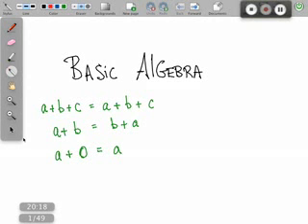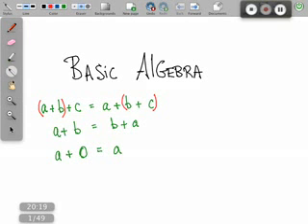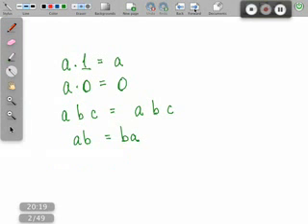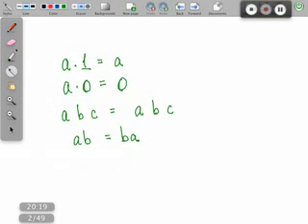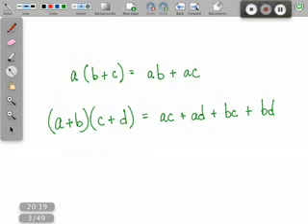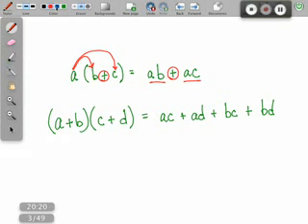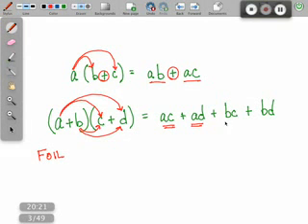Basic Algebra Part A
An introduction to Algebra with some of the rules.  This may become part of a larger series or be replaced with a better video.